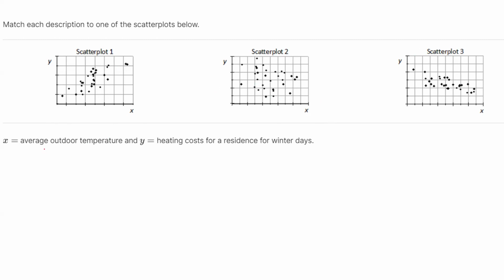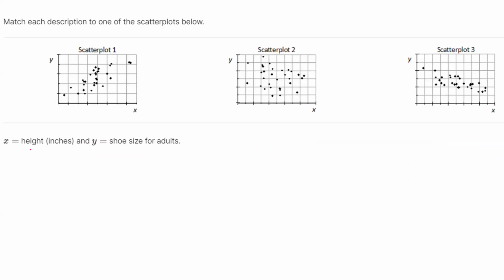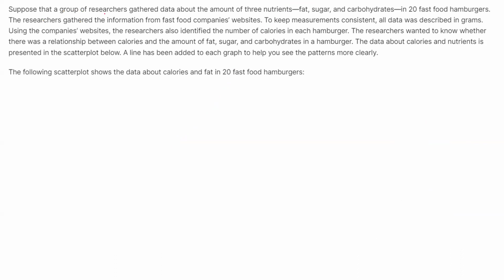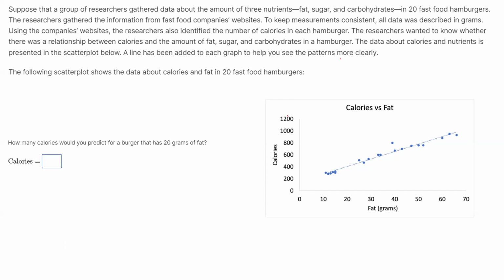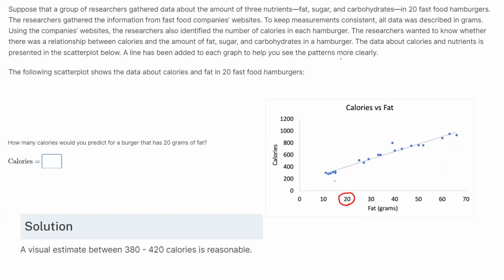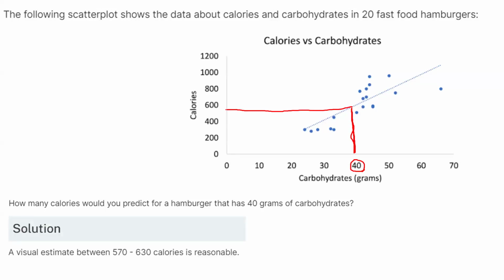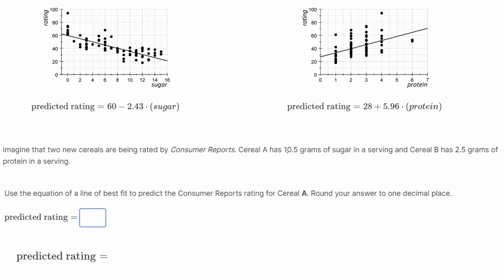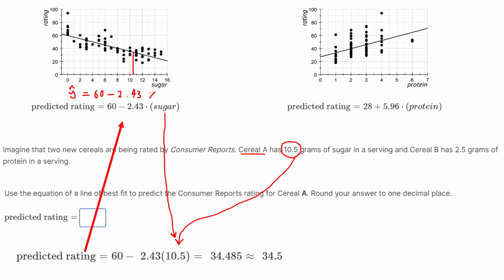Realizeit Regression Line Questions/ Solution